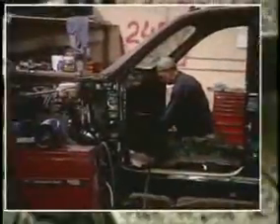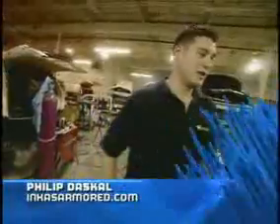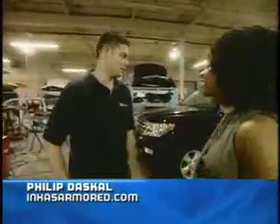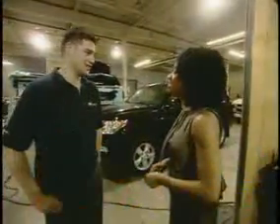Inkas Armored Car Manufacturing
Production and Manufacture of armored, bulletproof, armoured vehicles, cars, trucks, econoline, suburban, landcruiser, hummer, mercedes.